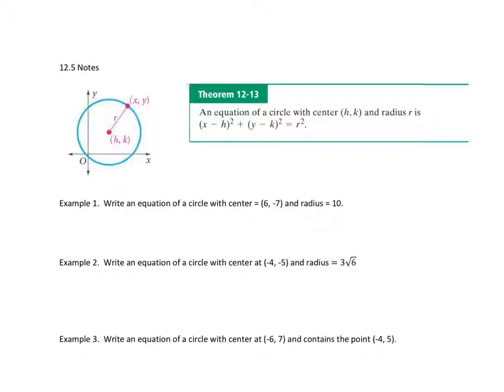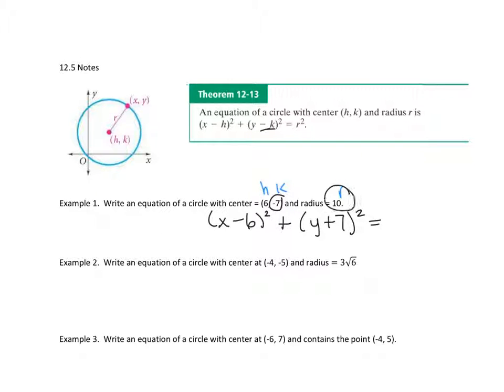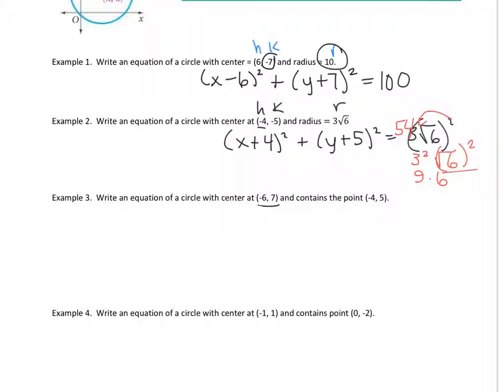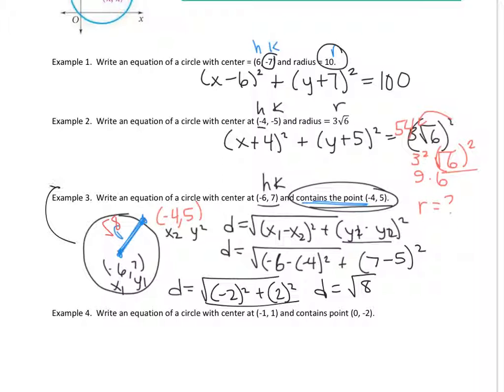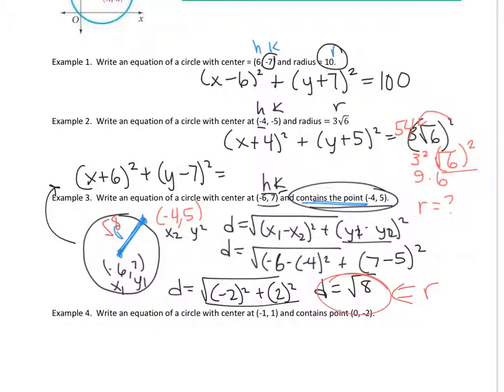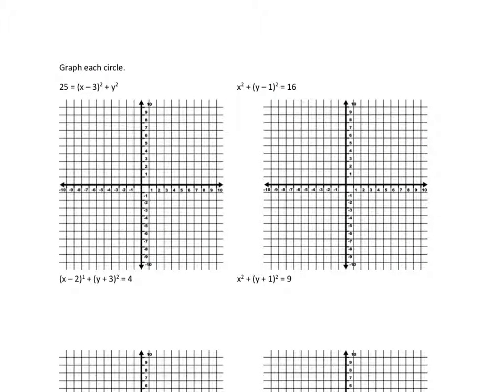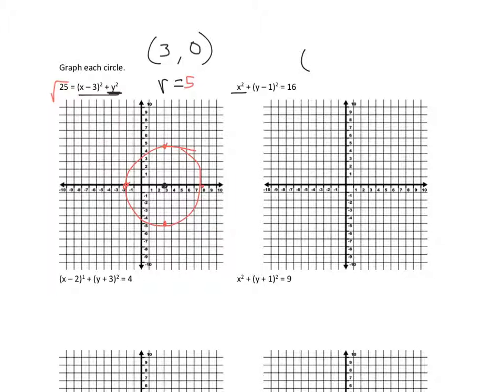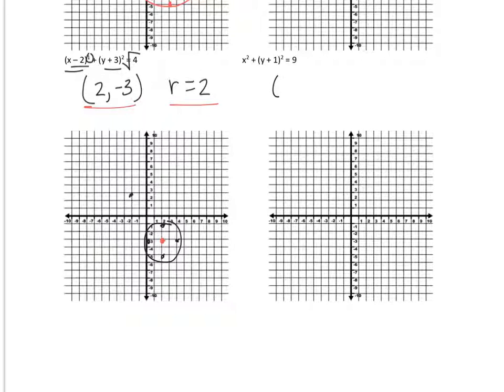Explanation for Geometry 12.5